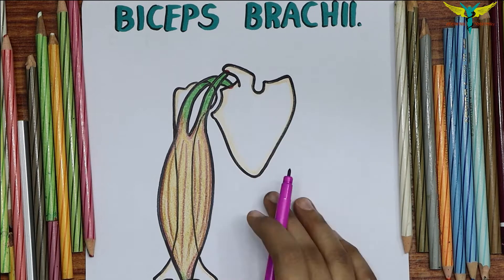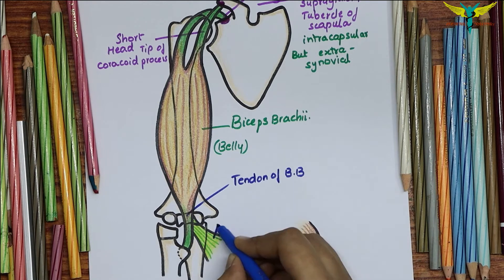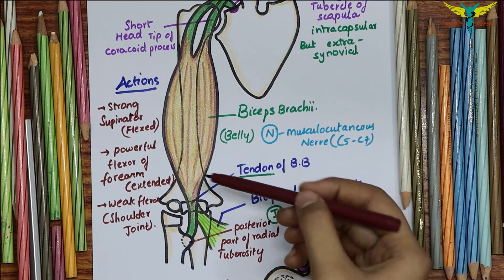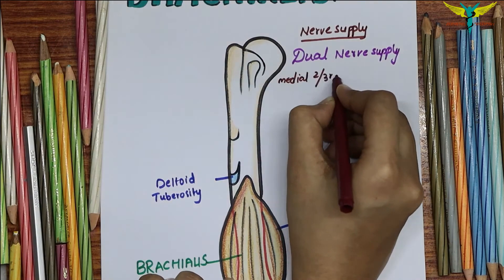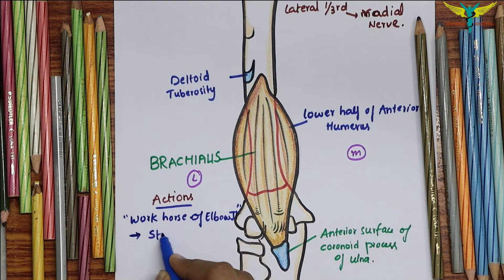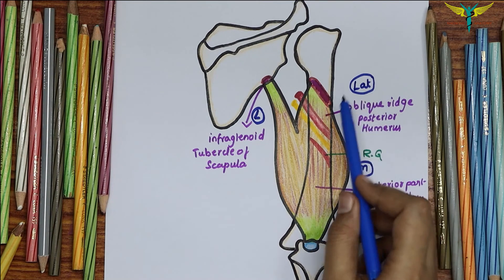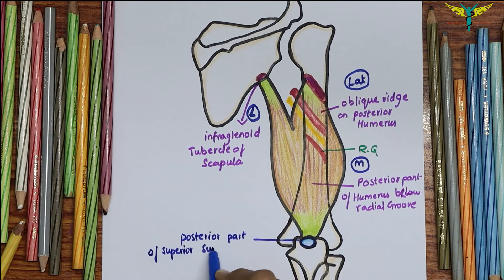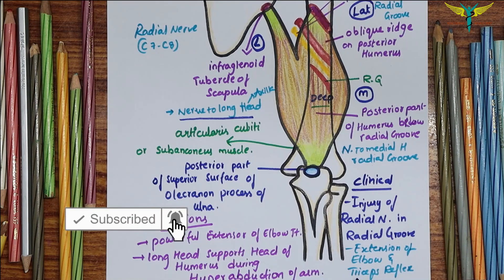Muscles of Upper Arm | Two Compartments | Attachments | Origin | Insertion | Nerve Supply | Actions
The upper arm is located between the shoulder joint and elbow joint. It contains four muscles – three in the anterior compartment (biceps brachii, brachialis, coracobrachialis), and one in the posterior compartment (triceps brachii).

In this article, we shall look at the anatomy of the muscles of the upper arm – their attachments, innervation and actions.

Anterior Compartment
There are three muscles located in the anterior compartment of the upper arm – biceps brachii, coracobrachialis and brachialis. They are all innervated by the musculocutaneous nerve. A good memory aid for this is BBC – biceps, brachialis, coracobrachialis.

Arterial supply to the anterior compartment of the upper arm is via muscular branches of the brachial artery.

Biceps Brachii
The biceps brachii is a two-headed muscle. Although the majority of the muscle mass is located anteriorly to the humerus, it has no attachment to the bone itself.

As the tendon of biceps brachii enters the forearm, a connective tissue sheet is given off – the bicipital aponeurosis. This forms the roof of the cubital fossa and blends with the deep fascia of the anterior forearm.

Attachments: Long head originates from the supraglenoid tubercle of the scapula, and the short head originates from the coracoid process of the scapula. Both heads insert distally into the radial tuberosity and the fascia of the forearm via the bicipital aponeurosis.
Function: Supination of the forearm. It also flexes the arm at the elbow and at the shoulder.
Innervation: Musculocutaneous nerve. The bicep tendon reflex tests spinal cord segment C6.
Coracobrachialis
The coracobrachialis muscle lies deep to the biceps brachii in the arm.

Attachments: Originates from the coracoid process of the scapula. The muscle passes through the axilla, and attaches the medial side of the humeral shaft, at the level of the deltoid tubercle.
Function: Flexion of the arm at the shoulder, and weak adduction.
Innervation: Musculocutaneous nerve.
Brachialis
The brachialis muscle lies deep to the biceps brachii, and is found more distally than the other muscles of the arm. It forms the floor of the cubital fossa.

Attachments: Originates from the medial and lateral surfaces of the humeral shaft and inserts into the ulnar tuberosity, just distal to the elbow joint.
Function: Flexion at the elbow.
Innervation: Musculocutaneous nerve, with contributions from the radial nerve.Clinical Relevance: Rupture of the Biceps Tendon
A complete rupture of any tendon in the body is rare. However, the long head of the biceps brachii is one of the more common tendons to rupture.

This produces a characteristic sign on flexing the elbow – a bulge where the muscle belly is, called the ‘Popeye Sign’.  The patient would not notice much weakness in the upper limb due to the action of the brachialis and supinator muscles.

Posterior Compartment
The posterior compartment of the upper arm contains the triceps brachii muscle, which has three heads. The medial head lies deeper than the other two, which cover it.

Arterial supply to the posterior compartment of the upper arm is via the profunda brachii artery.

Triceps Brachii
Attachments: Long head –  originates from the infraglenoid tubercle. Lateral head – originates from the humerus, superior to the radial groove. Medial head – originates from the humerus, inferior to the radial groove. Distally, the heads converge onto one tendon and insert into the olecranon of the ulna.
Function: Extension of the arm at the elbow.
Innervation: Radial nerve. A tap on the triceps tendon tests spinal segment C7.
Note: In some individuals, the long head of the triceps brachii is innervated by the axillary nerve.